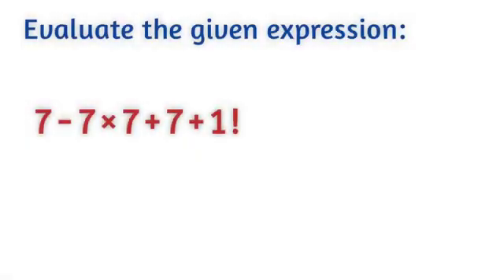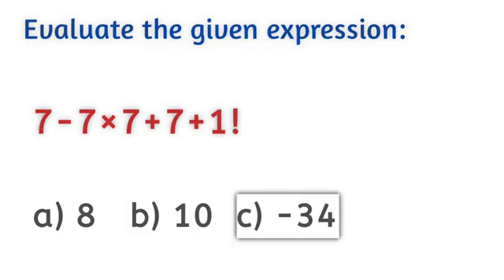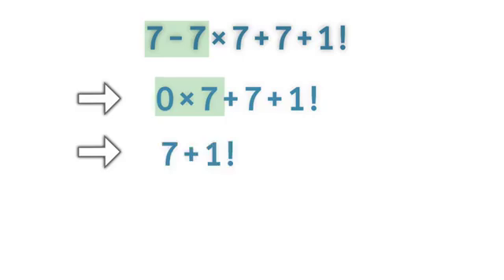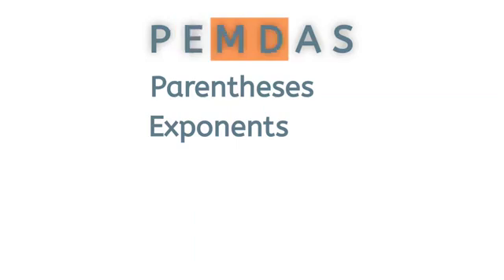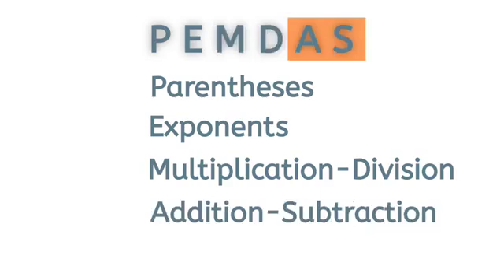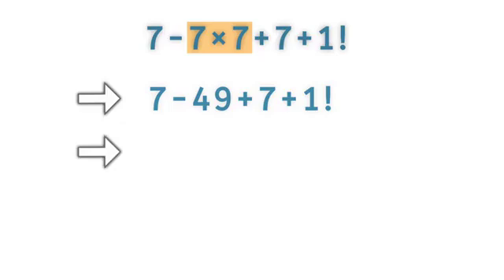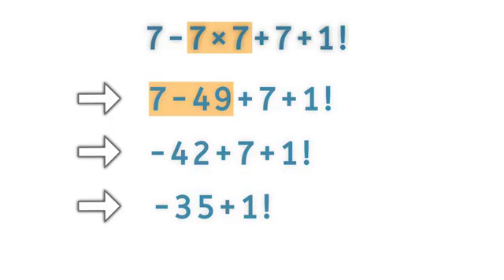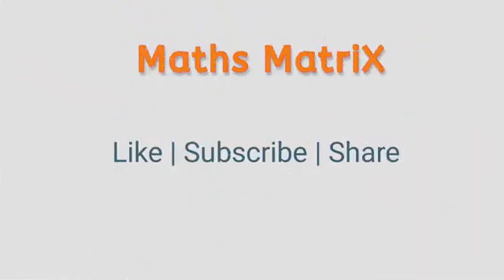Many Will Got Wrong Answer‼️ | A Tricky Math Problem